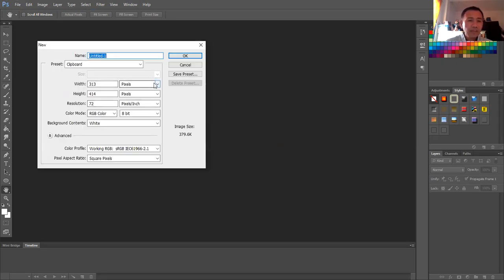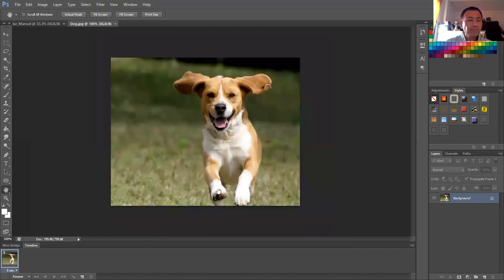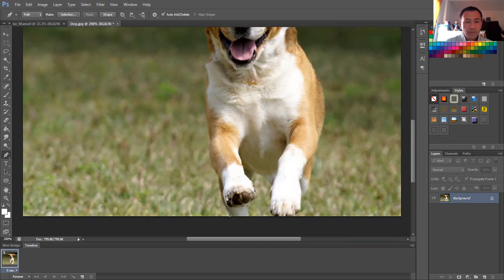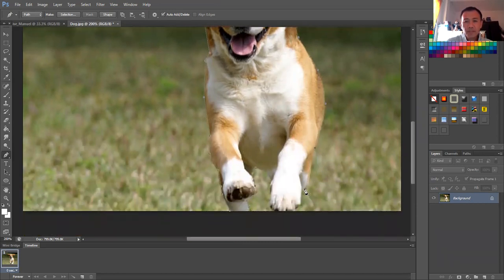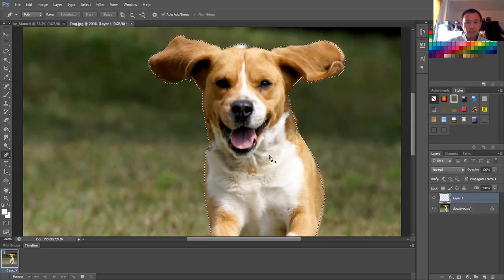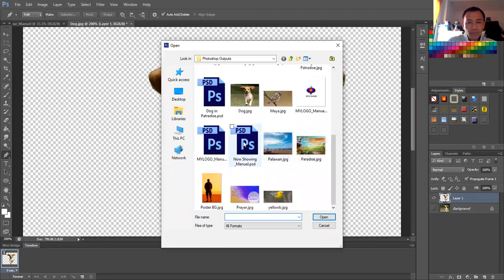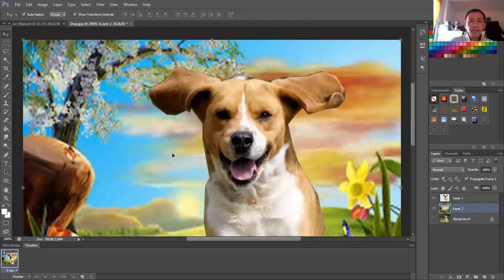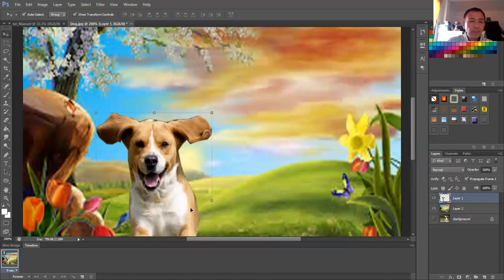How to extract or get a part of an image using Pen Tool (Photoshop)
This video tutorial will let you learn how to extract a part of an image using Photoshop Pen Tool.